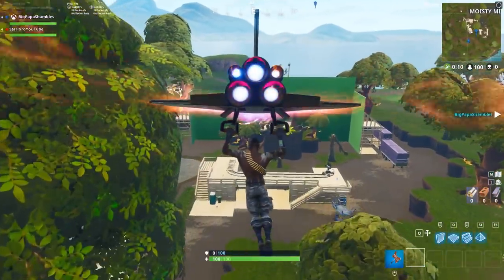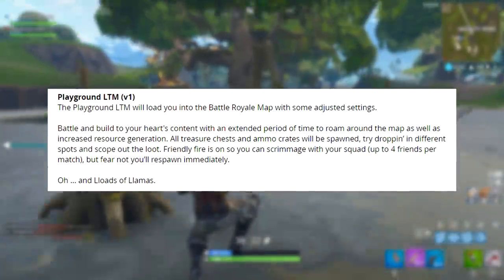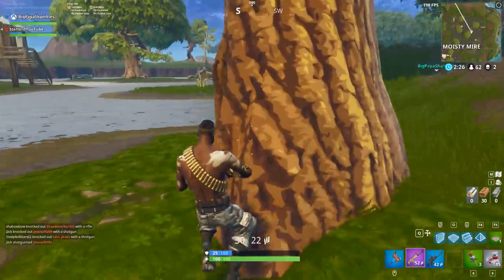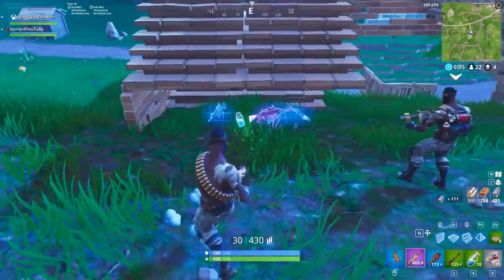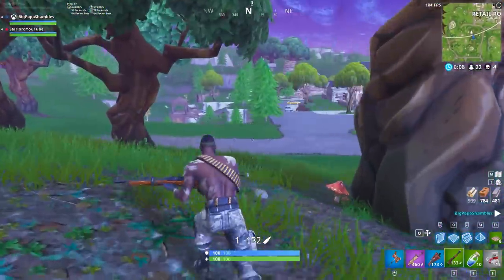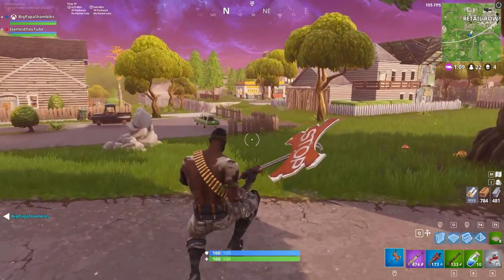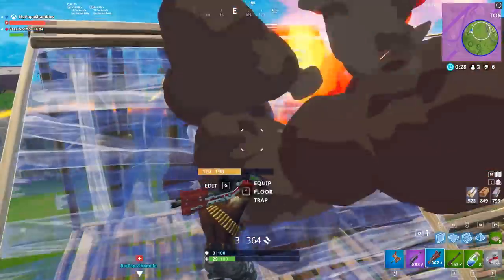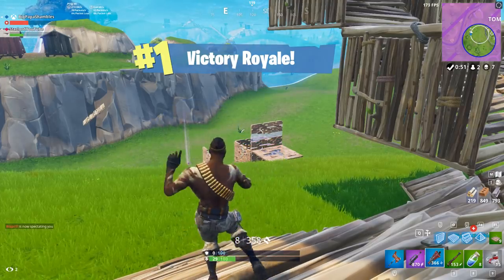*NEW* PLAYGROUND LTM UPDATE! UNLIMITED MATERIALS, LLAMAS AND LIVES - Fortnite: Battle Royale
In today's video we talk about the all new Playground LTM coming to Fortnite: Battle Royale and all of the new things that are added with it!